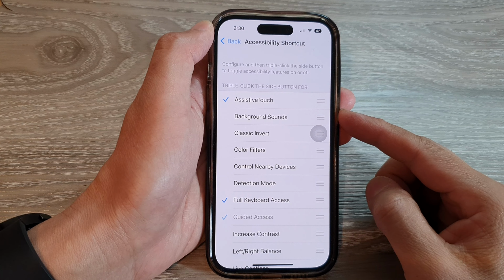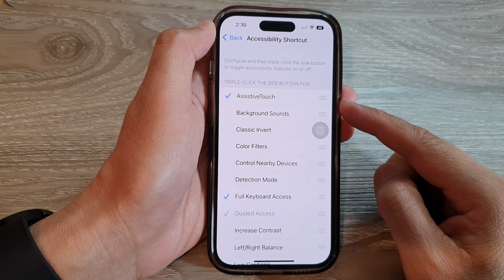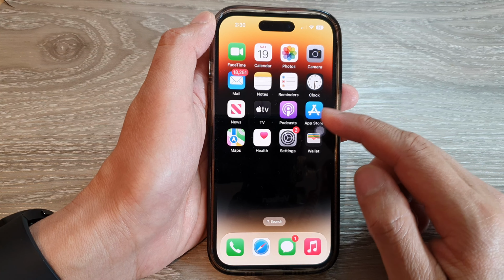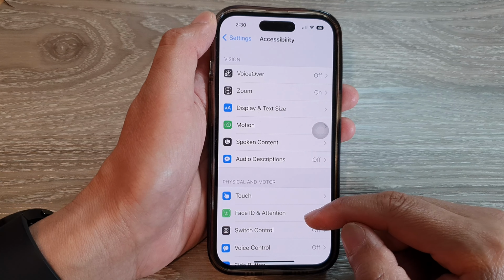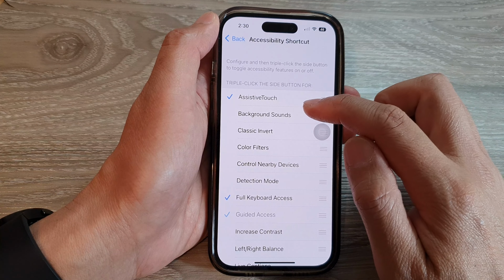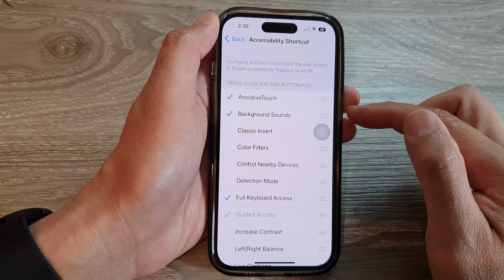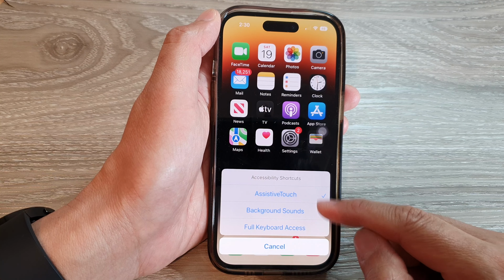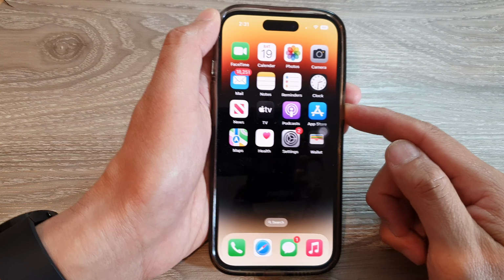iPhone 14's/14 Pro Max: How to Add/Remove Background Sounds To Accessibility Shortcut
How to Add/Remove Background Sounds to Accessibility Shortcut on the iPhone 14 / iPhone 14 Pro/14 Pro Max/ iPhone 14 Plus.